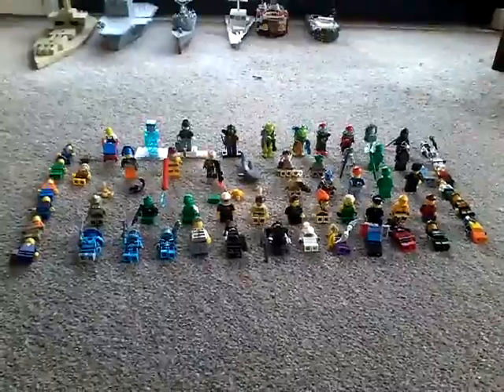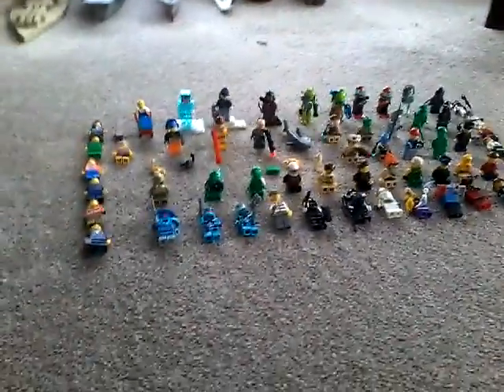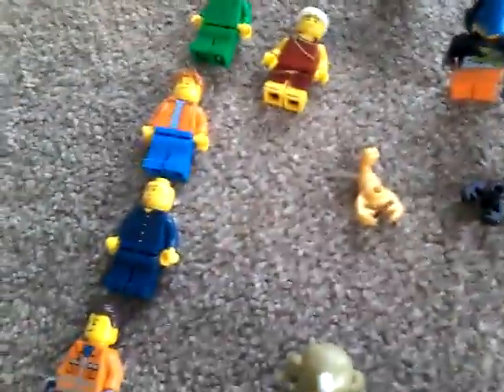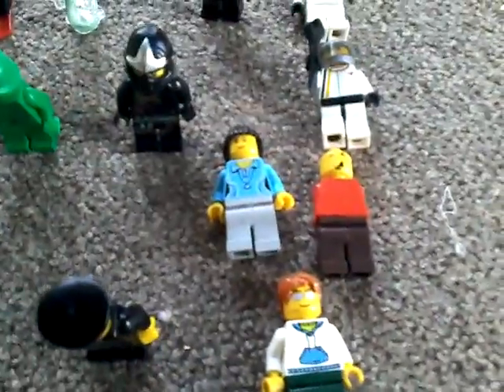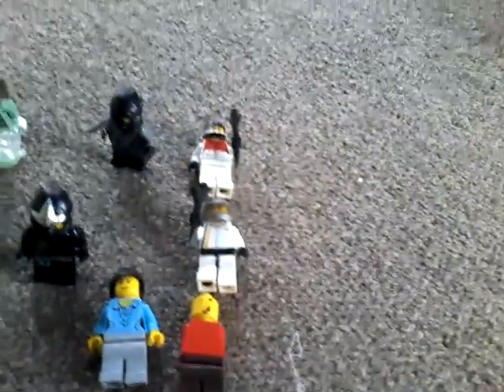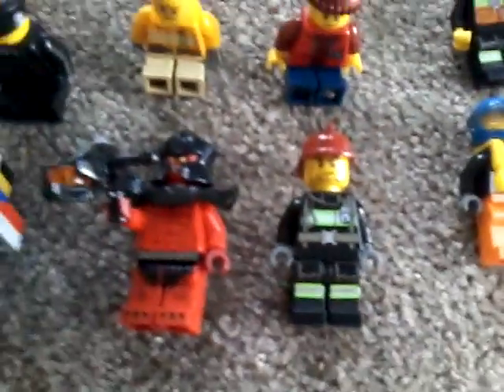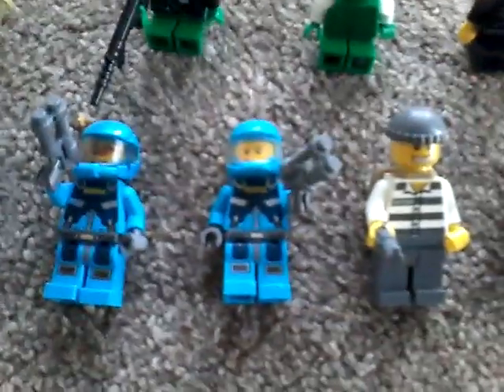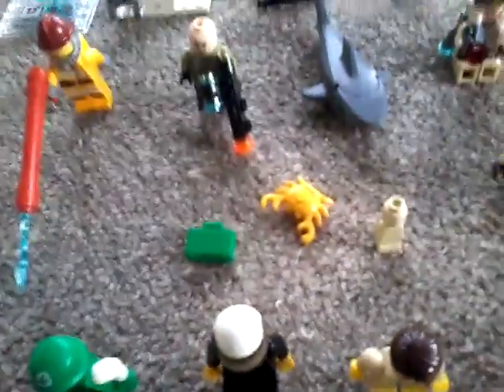Lego mini figure showcase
Hey guys new Video on lego Figures! hope you Enjoy!